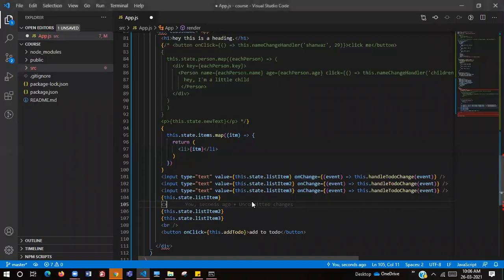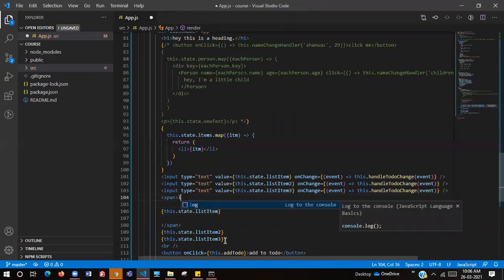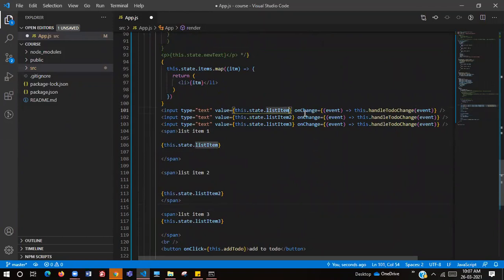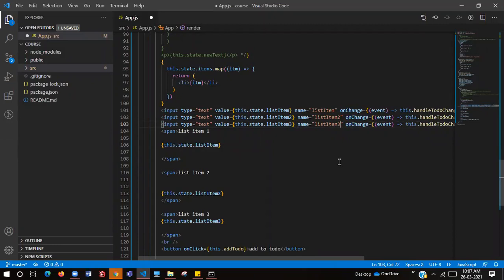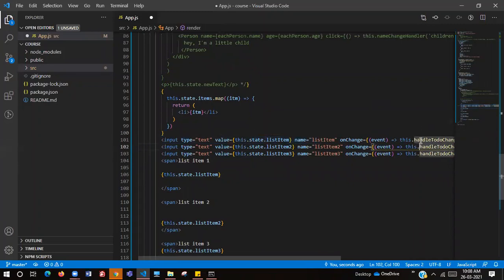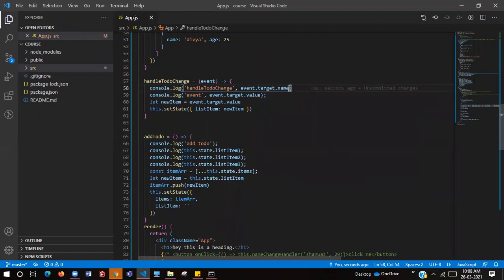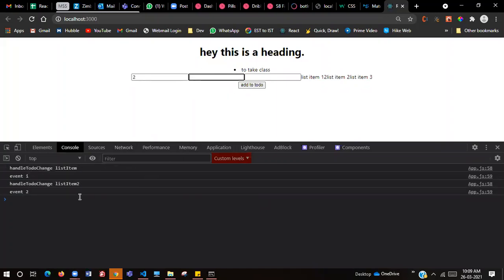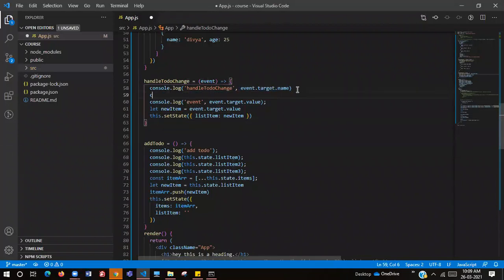react js training day 4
Handle todo change ,event ,target ,name